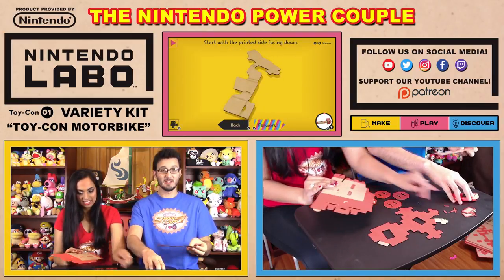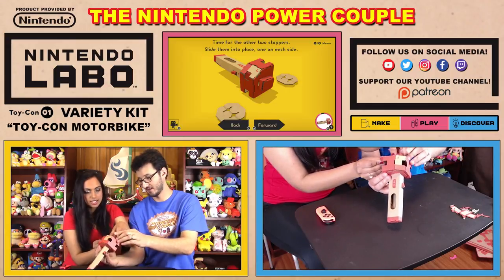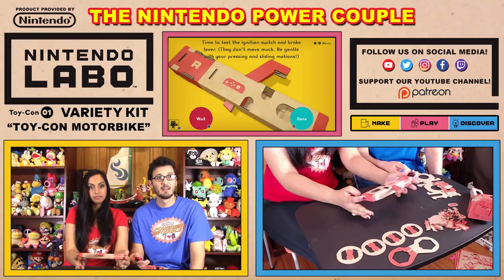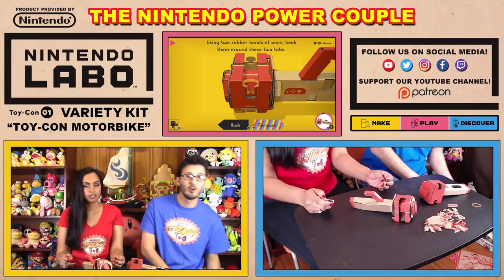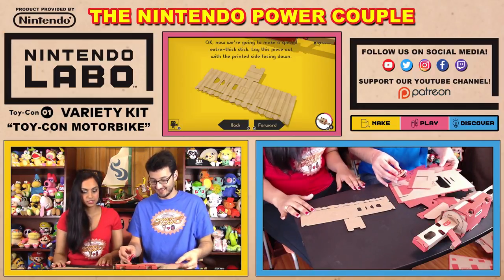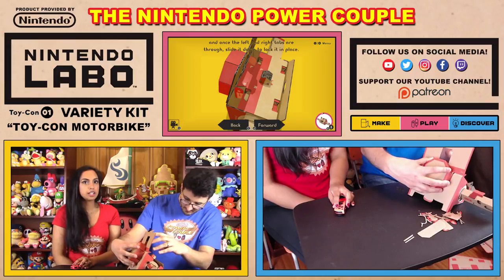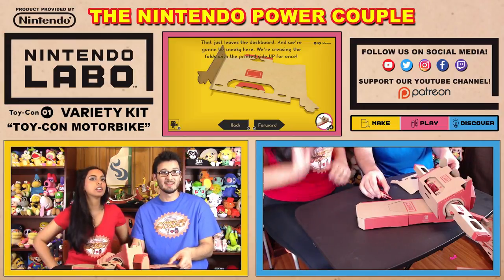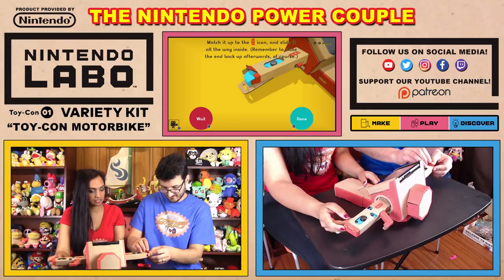How to Build: NINTENDO LABO “TOY-CON MOTORBIKE” with The Nintendo Power Couple {HANDS-ON TUTORIAL}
Join us as we Make, Play and Discover with Nintendo Labo for the Nintendo Switch! In this episode, we go hands-on and learn how to build the Toy-Con Motorbike!

So get your Labo Variety Kit ready and build along with us in this family-friendly HD series as we explore NINTENDO LABO together!

PRODUCT PROVIDED BY NINTENDO (Thanks so much!)

Purchase NINTENDO LABO today

️Support Us In Making More Exciting Nintendo Videos️:
⭐️The best way to support us is by becoming a Patron! That way you earn awesome rewards as an official NPC Power Player and get closer to all the action!⭐️
🎮 Purchase All Your Nintendo Goodies from our Amazon Storefront

THANK YOU SO MUCH TO EVERYONE THAT SUPPORTS US! YOU ARE THE ONES THAT MAKE THIS ALL POSSIBLE!

- MAILING ADDRESS:
  The Nintendo Power Couple